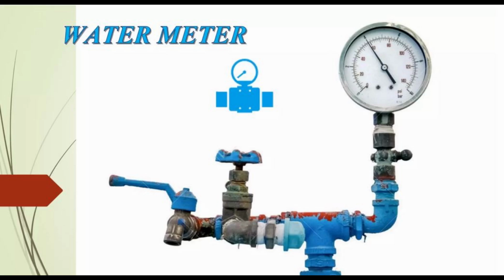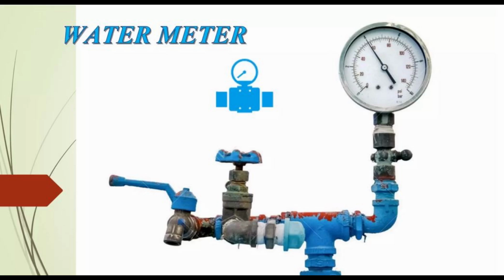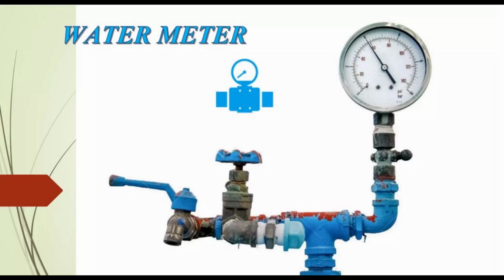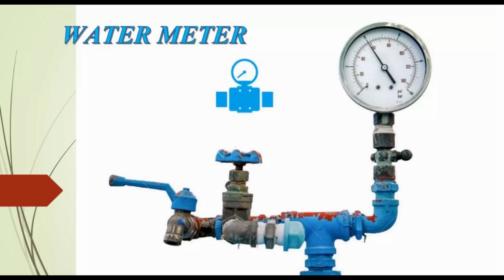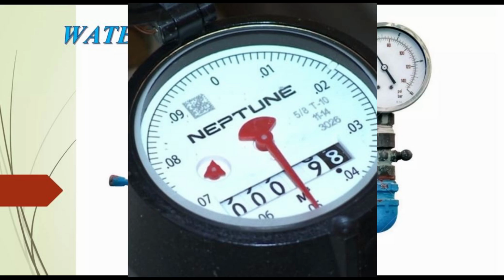Water metering🕗🌎 the practice of measuring water use🕘Water meters do change consumer behavior.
Water meters measure the volume of water used by residential and commercial building units that are supplied with water by a public water supply system. They are also used to determine flow through a particular portion of the system.🧐🕗🕘🌎🕧⏲

In most of the world water meters are calibrated in cubic metres (m3) or litres, but in the United States and some other countries water meters are calibrated in cubic feet (ft3) or US gallons on a mechanical or electronic register. Modern meters typically can display rate-of-flow in addition to total volume.🕗🕘🌎🕧⏲

Several types of water meters are in common use, and may be characterized by the flow measurement method, the type of end-user, the required flow rates, and accuracy requirements.🕗🕘🌎🕧⏲

In North America, standards for manufacturing water meters are set by the American Water Works Association. Outside of North America, most countries use ISO standards.🕗🕘🌎🕧⏲

The benefits of metering are that:🕗🕘🌎🕧⏲
in conjunction with volumetric pricing it provides an incentive for water conservation,🕗🕘🌎🕧⏲
it helps to detect water leaks in the distribution network, thus providing a basis for reducing the amount of non-revenue water;🕗🕘🌎🕧⏲
it is a precondition for quantity-targeting of water subsidies to the poor.

The costs of metering include:🧐🕗
Investment costs to purchase, install and replace meters,
Recurring costs to read meters and issue bills based on consumption instead of bills based on monthly flat fees.🧐🕗

While the cost of purchasing residential meters is low, the total life cycle costs of metering are high. For example, retrofitting flats in large buildings with meters for every flat can involve major and thus costly plumbing work.